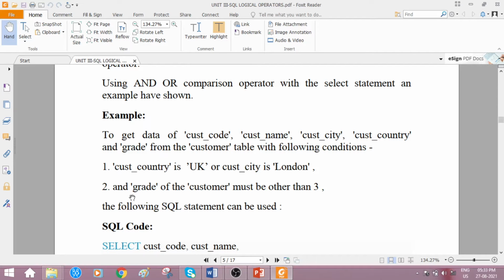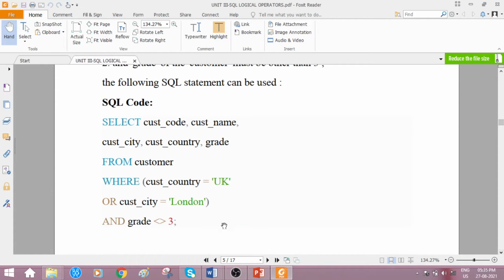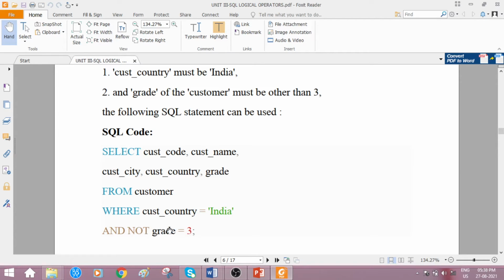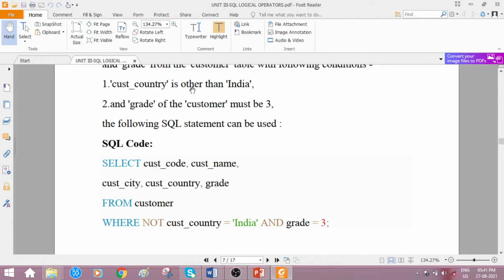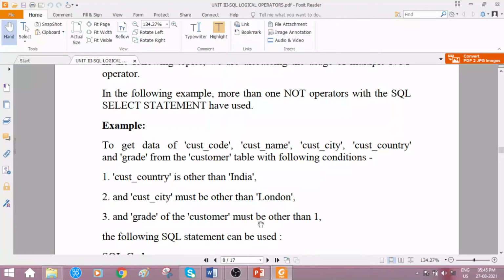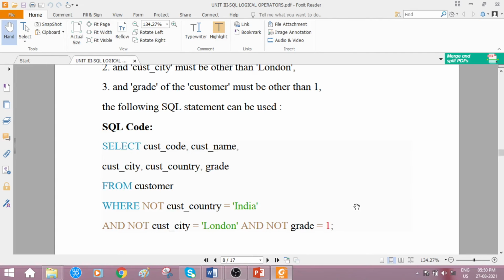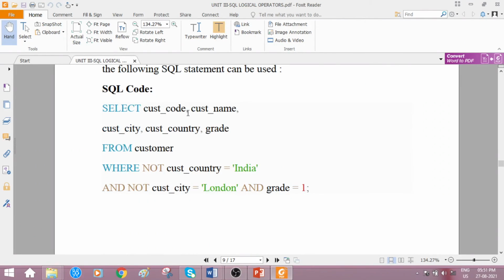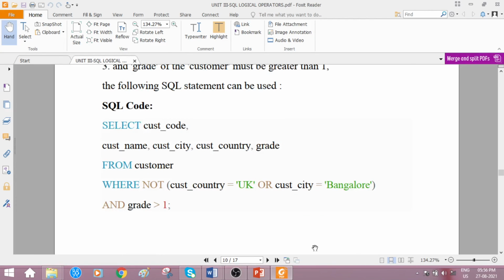DBMS UNIT3 C2 8